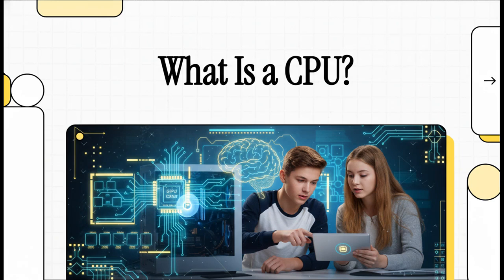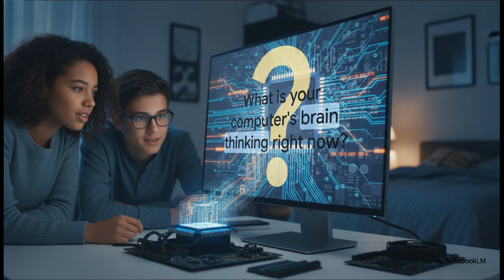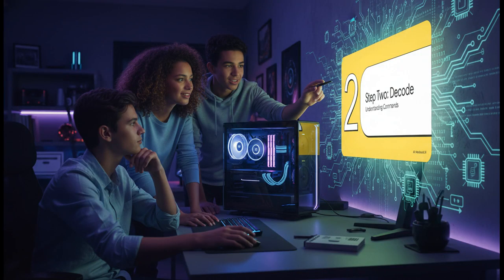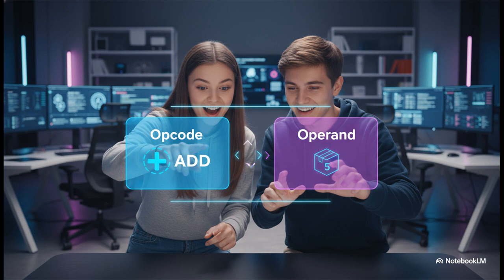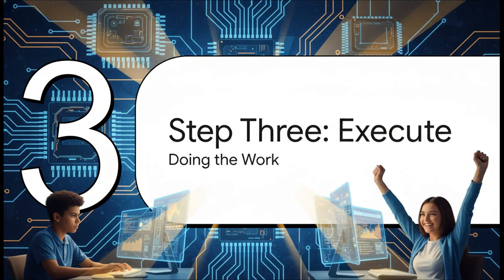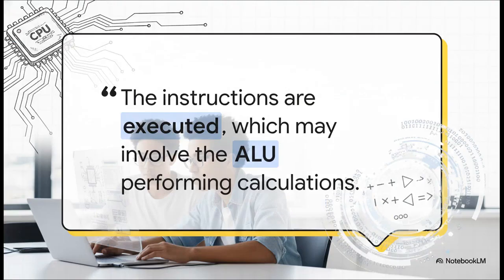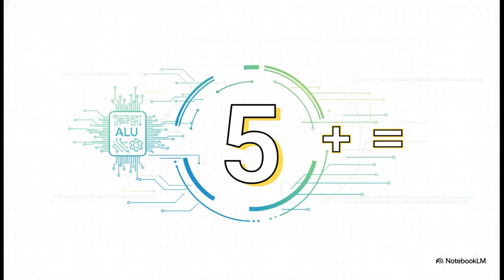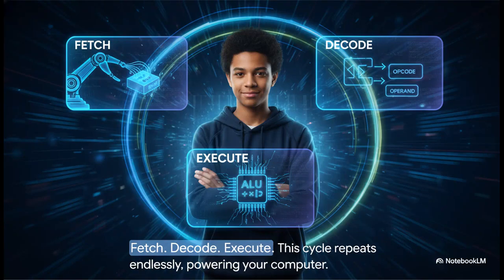1.1 CPU Fetch-execute cycle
J277 OCR Computer Science Exam style question:
A computer has a Central Processing Unit (CPU).
Describe what happens during the fetch-execute cycle.

Data/instructions are fetched from memory/RAM/primary storage · Data/instructions are stored using the registers / correct example of a register storing address/data · Data/instructions are decoded / Data/instructions are split into opcode and operand · Data/instructions are executed/processed · ALU performs the logical/arithmetic calculations